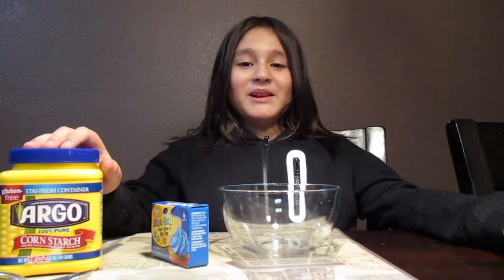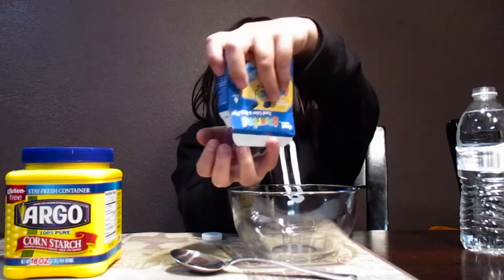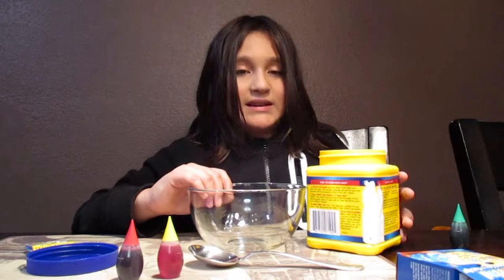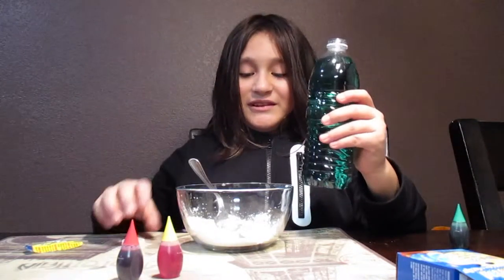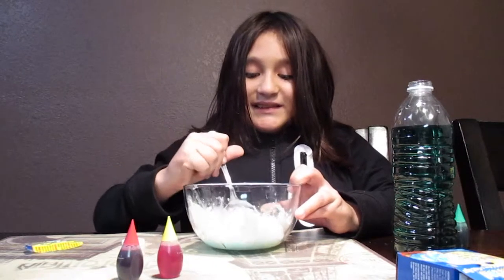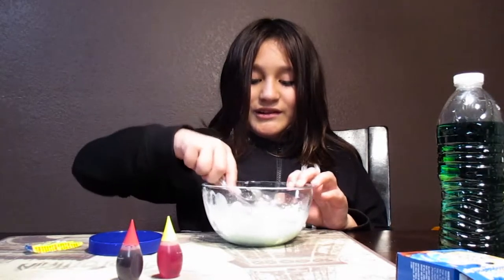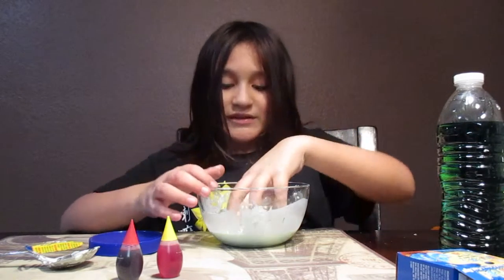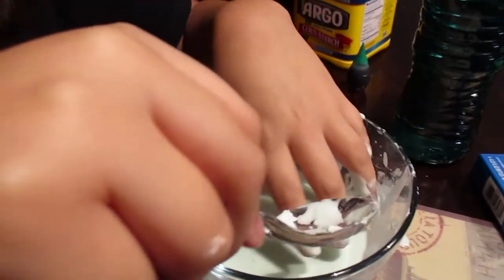For Science with Jaime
Jaime Amaya shows us how to make ooblek.